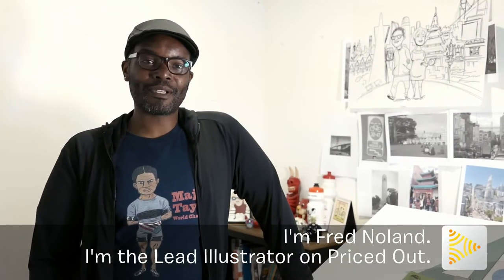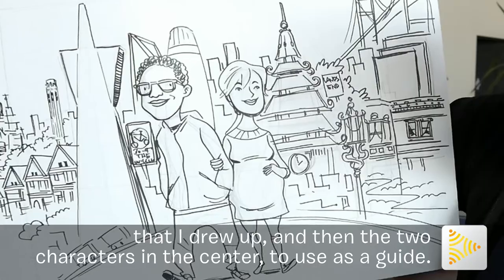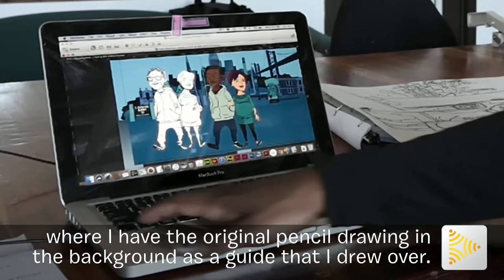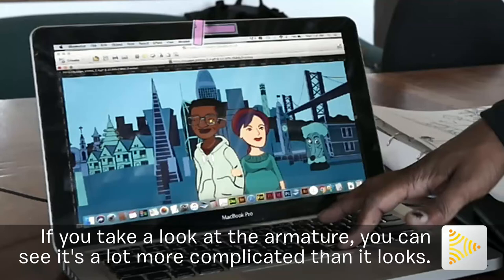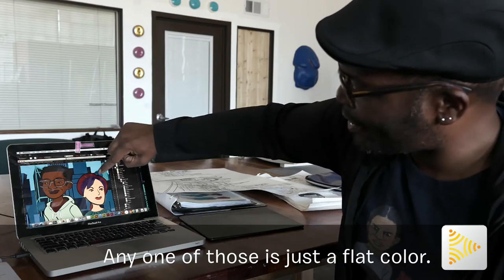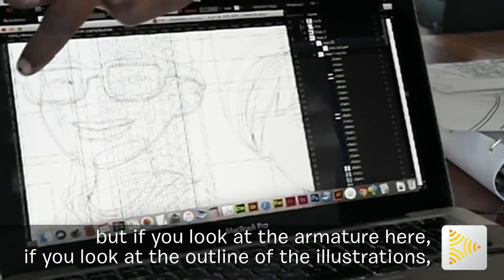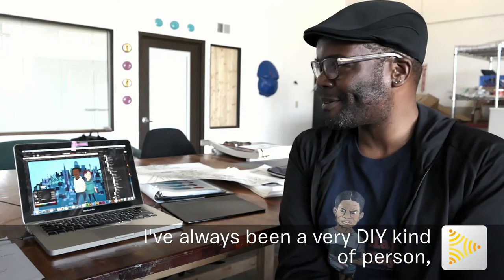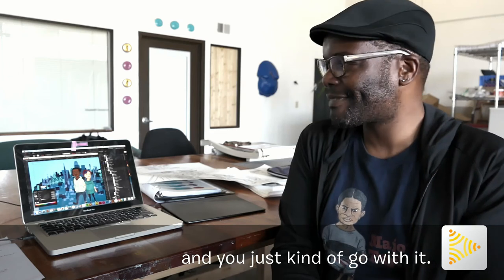Behind the Scenes: Illustrating "Priced Out"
Interview with Lead Illustrator Fred Noland.